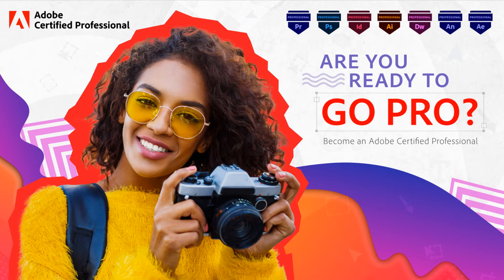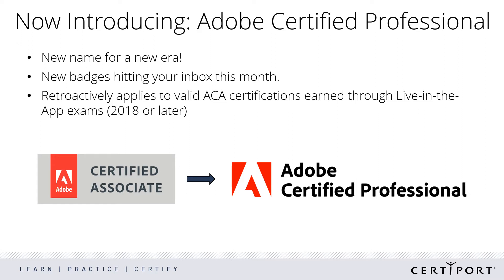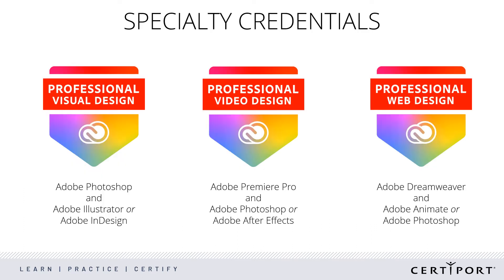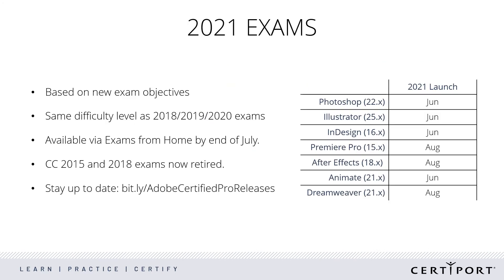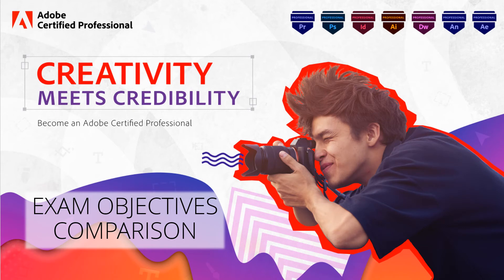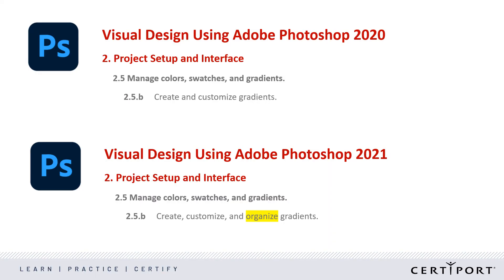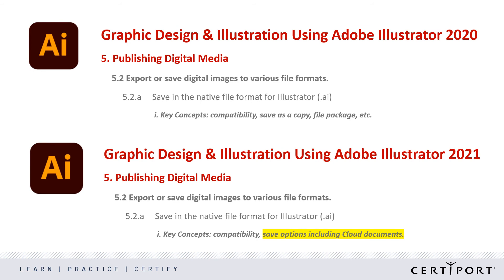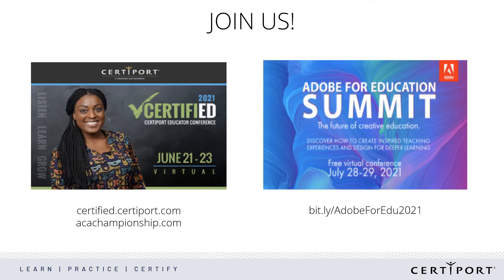Adobe Certified Professional 2021 Program Overview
Interested in Adobe Certified Professional certification, but not sure if it’s right for your students? In this brief video, you’ll learn what the Adobe Certified Professional program is, what's changed from the former Adobe Certified Associate program, what is covered on the exams, how the exams are structured, and what learning resources are available.